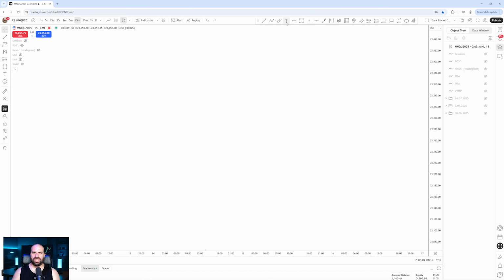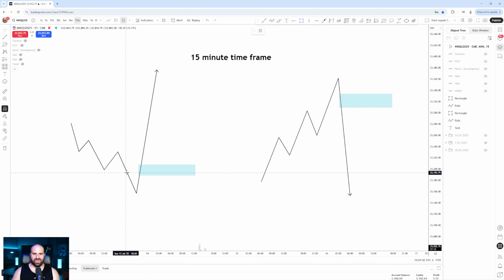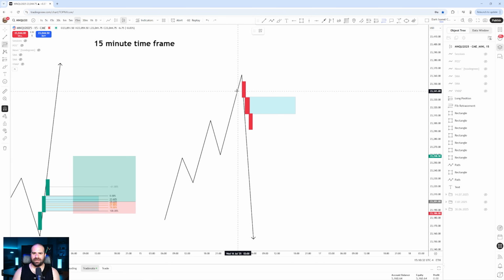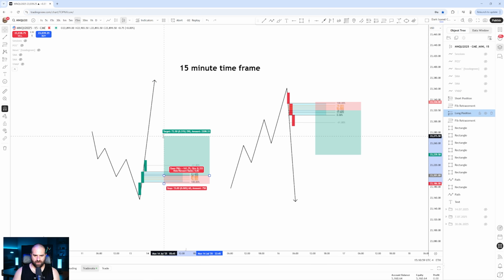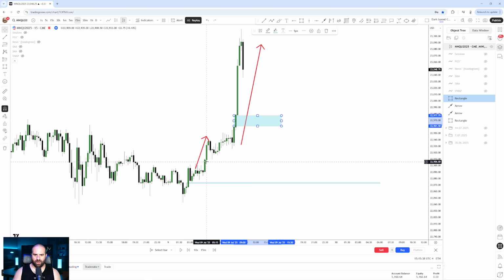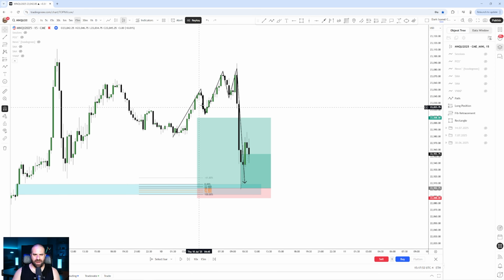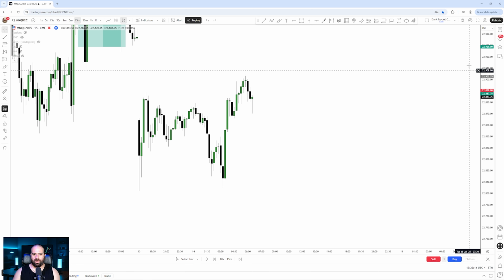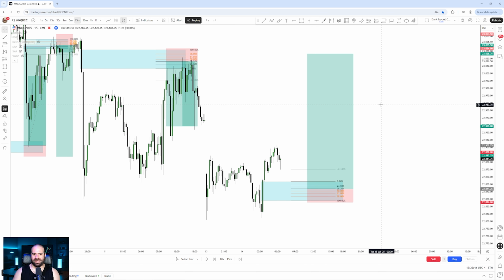The SNEAKY FVG Entry That Gets You Funded Fast